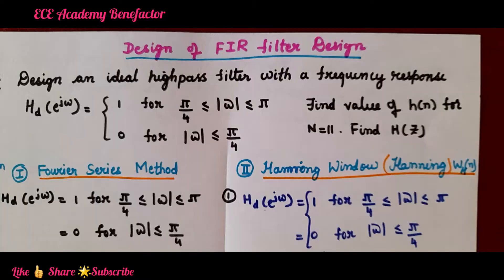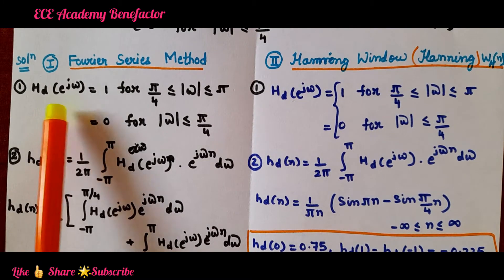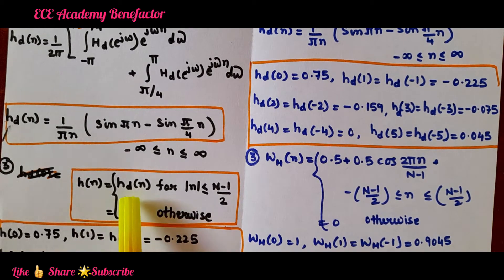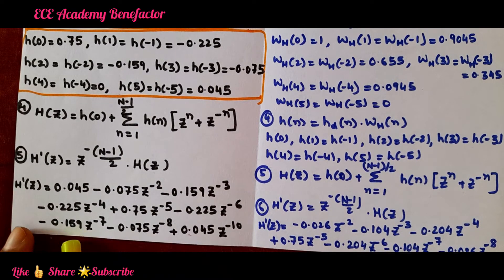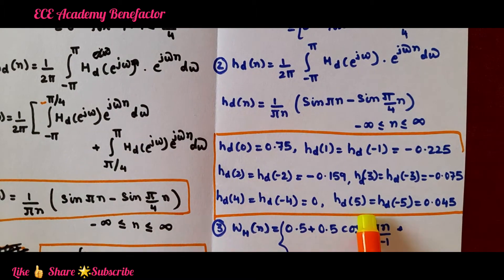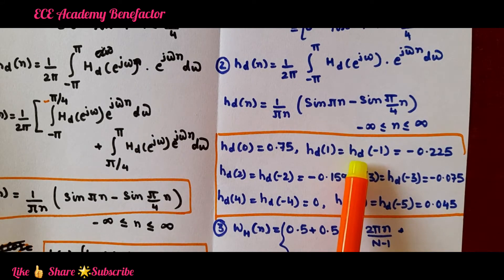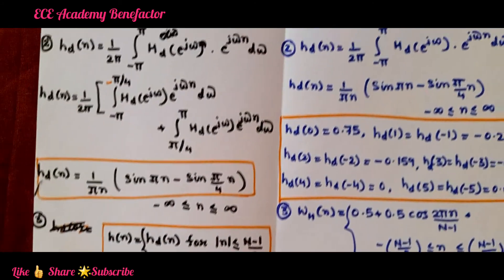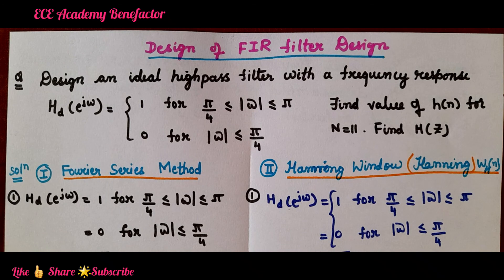DSP | FIR filter design | Fourier Series & Hanning Window method | Exam based Explanation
In this video , FIR  filter design using Fourier Series & Window method in digital signal processing  is explained.

Dr.K.Durga Rao